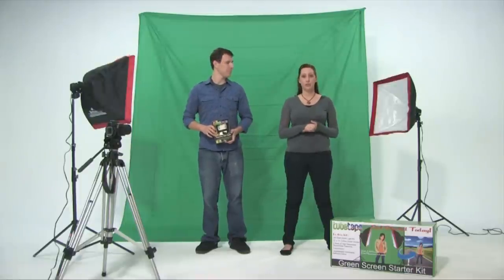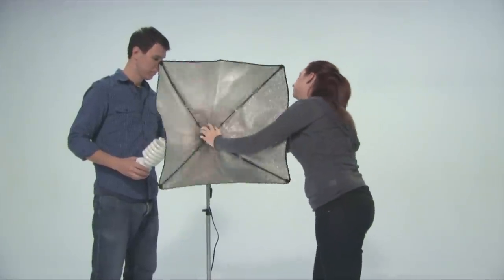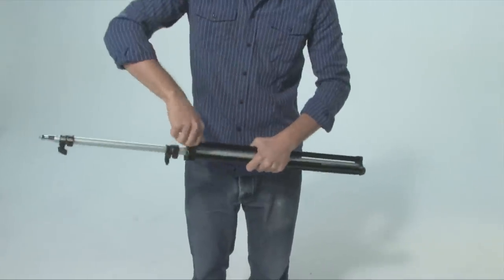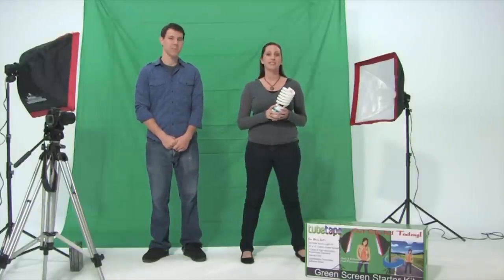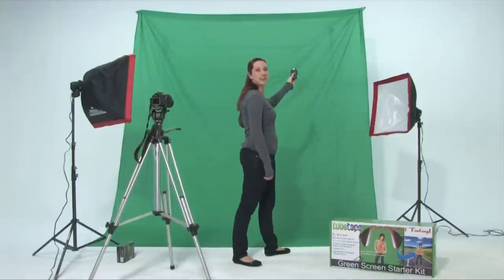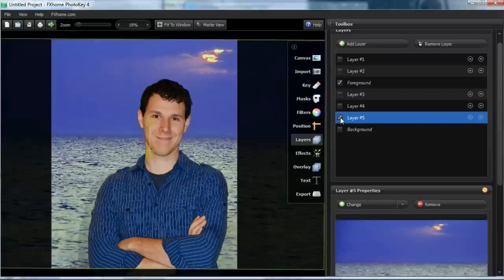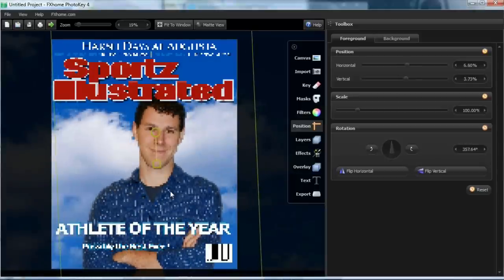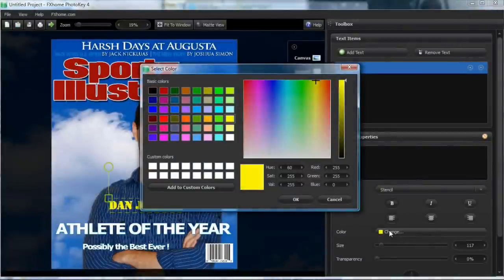Green Screen Photography Kit - Overview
TubeTape.com just released a green screen kit for photographers.  This kit contains green scree, lighting,  2500 digital backgrounds, Magazine covers, Training DVD and a demo copy of FXhome's PhotoKey.